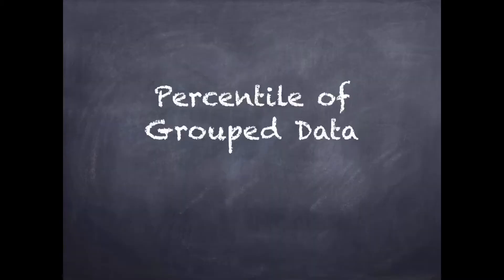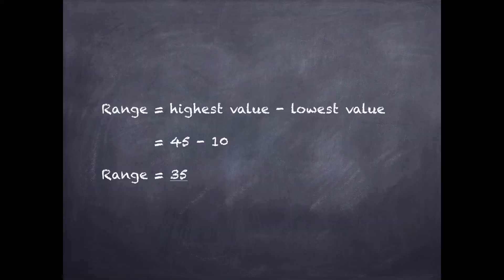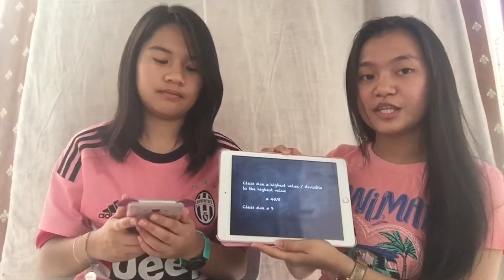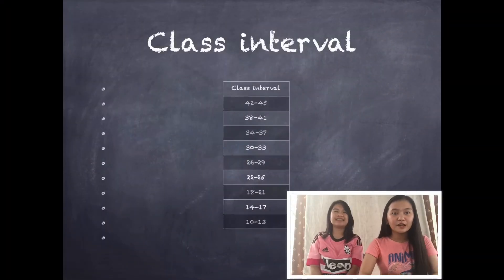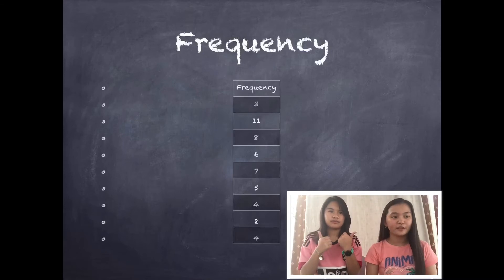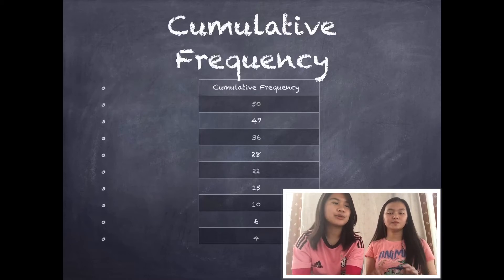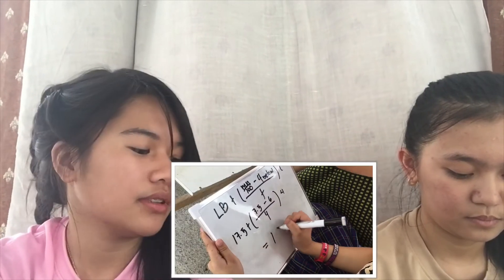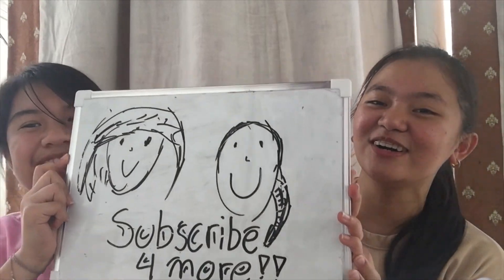Percentile of Grouped Data | Jerez and Ocfemia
Percentiles are measure of relative standing of an observation within a data. Percentiles divides a set of observations into 100 equal parts.

Explore more about percentile of grouped data with us!
Watch and enjoy solving!! ❤️